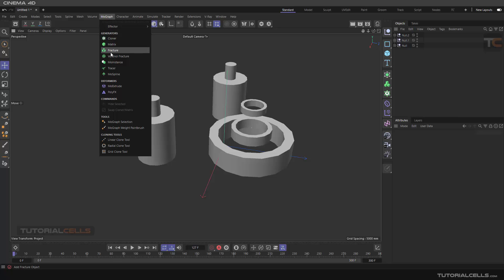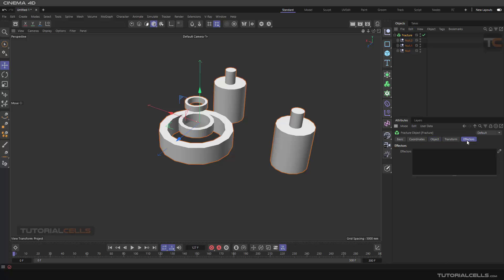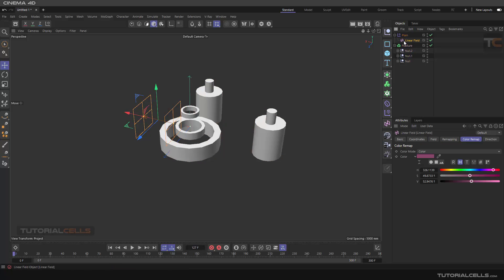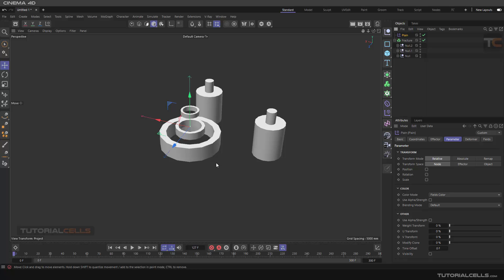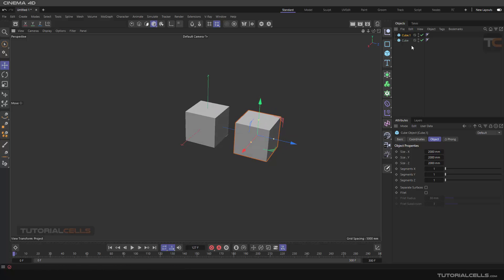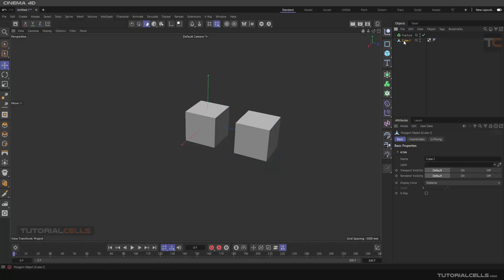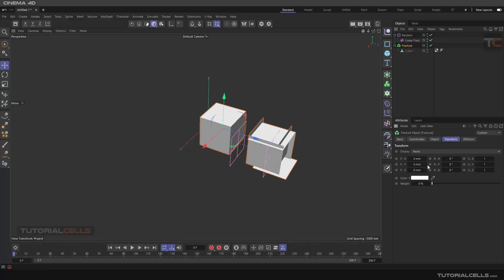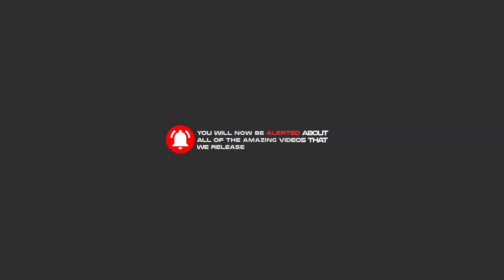0199. mograph fracture object in cinema 4d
mograph fracture object in mograph menu .